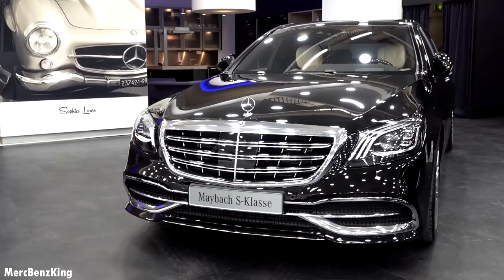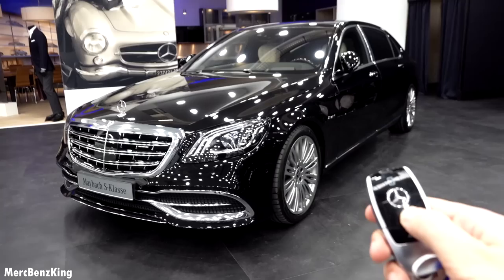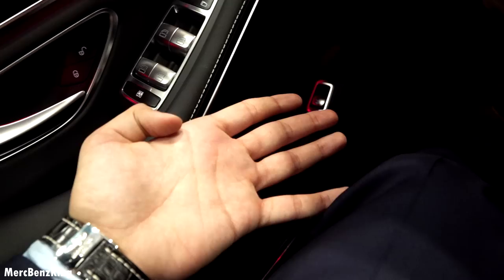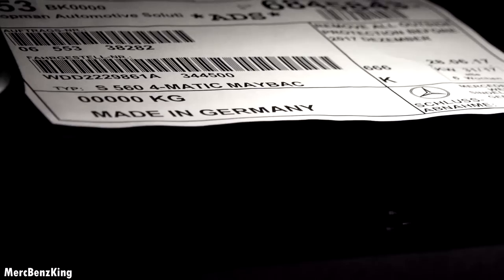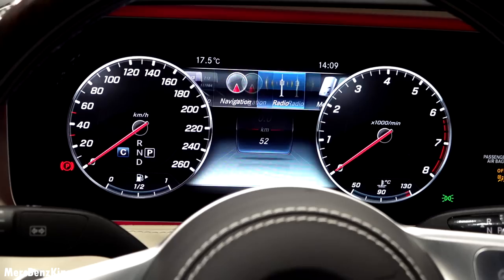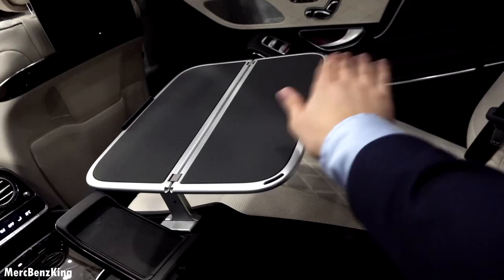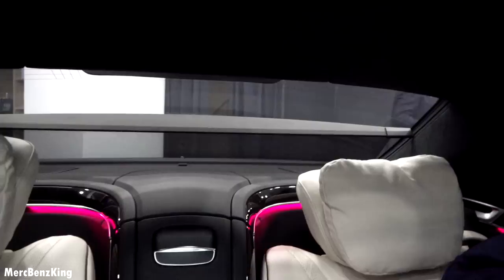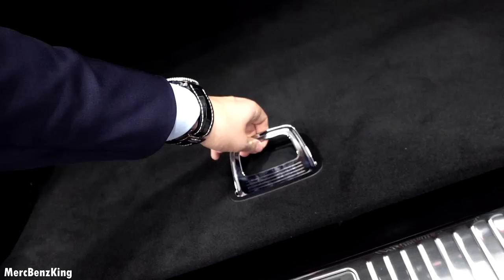2018 Mercedes S Class S560 Maybach Long - NEW Full Review 4MATIC + Interior Exterior Infotainment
Special thanks to: Mercedes-Benz Den Haag

This is a full review of the new S Class MAYBACH S560 4 matic plus 470 hp 700 Nm of torque. Full with newest technology of infotainment system as well as the engine.

Similar technology to the new S Class. Different types of models: S350d S400d S400 S500 S65 AMG S63

Options on my Mercedes:
- Panoramic Sunroof
- AIRMATIC Suspension
- Memory seats
- Thermotronic airco
- Airbalance Parfume